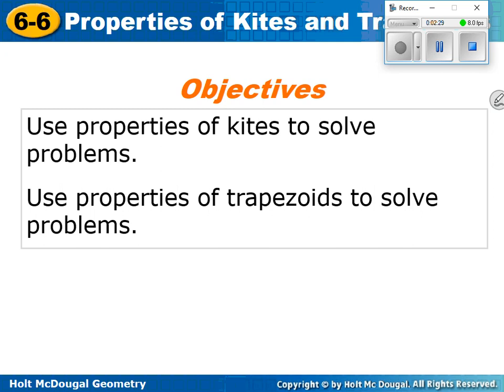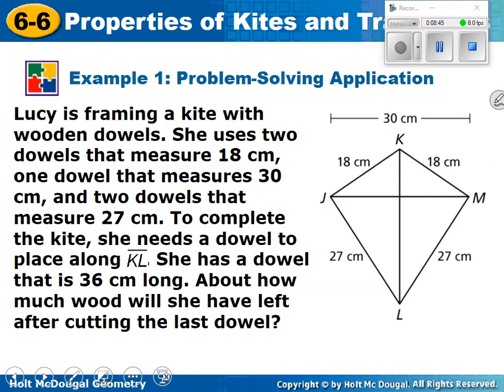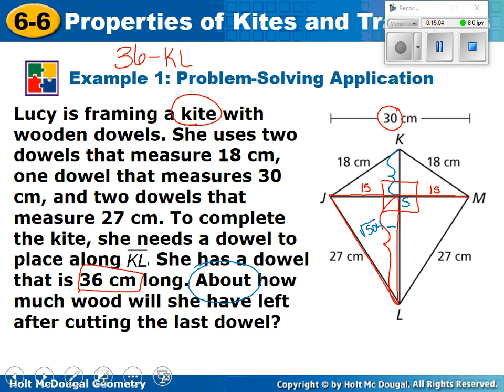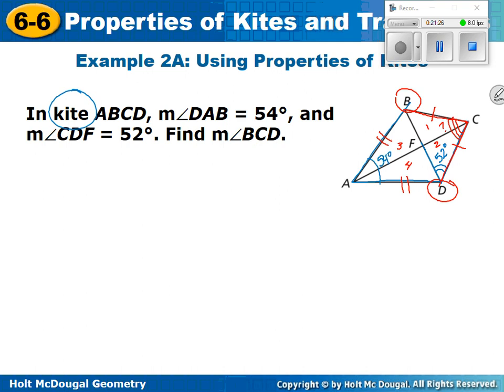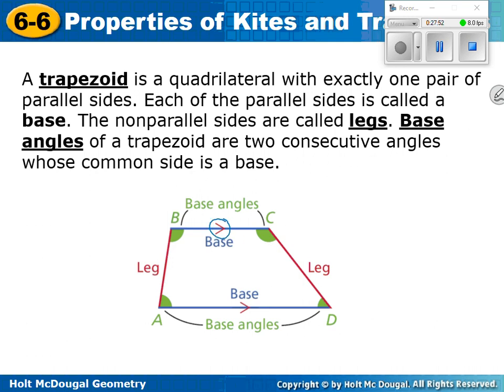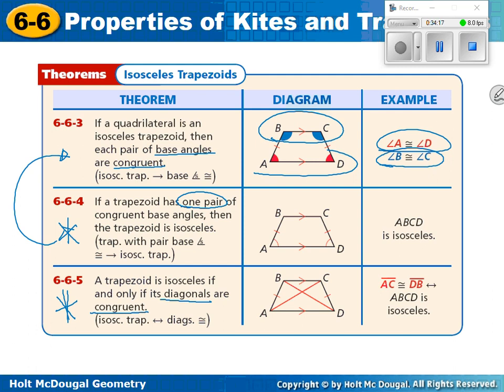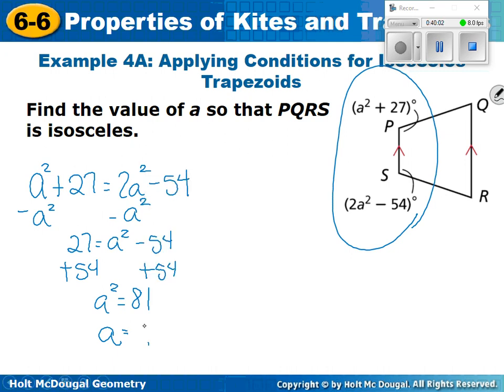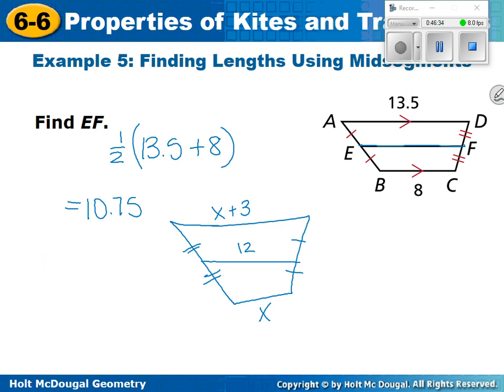Pre AP Geometry 6 6